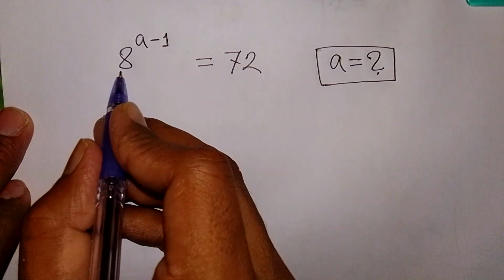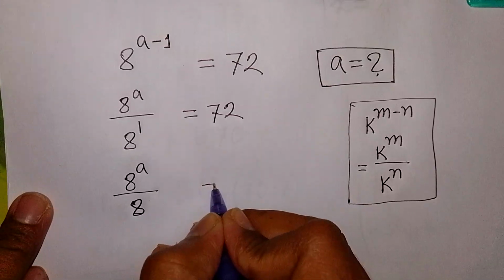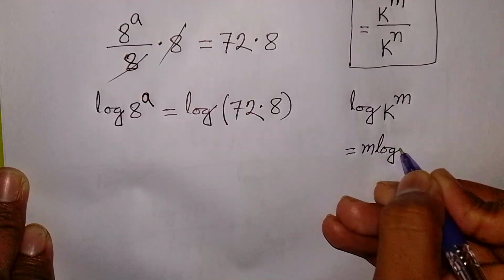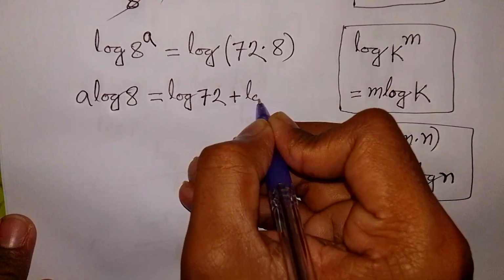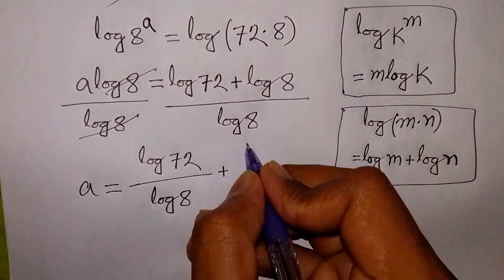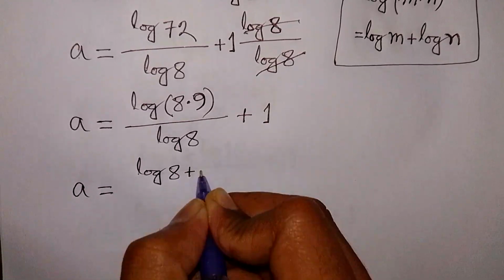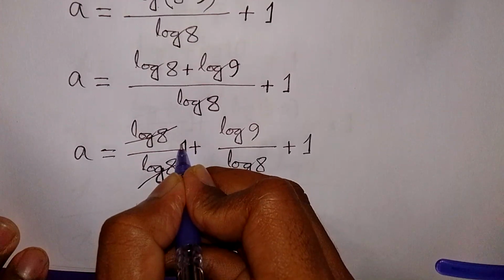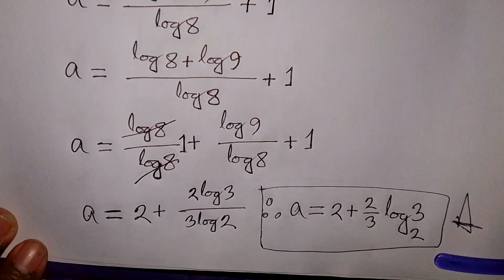Russia | Can you Solve this? | Math Olympiad